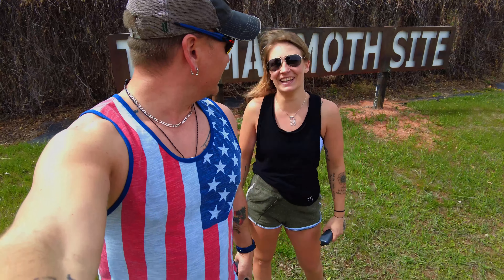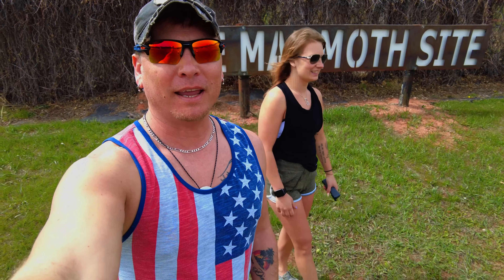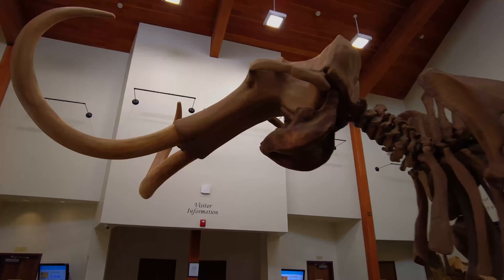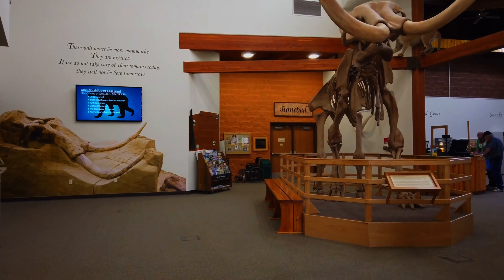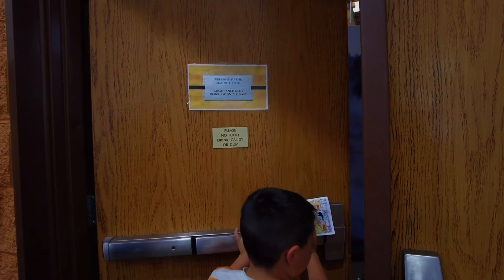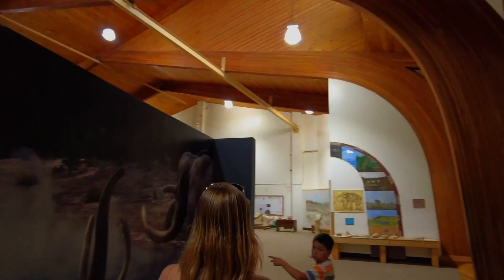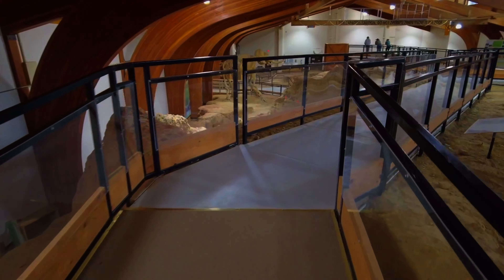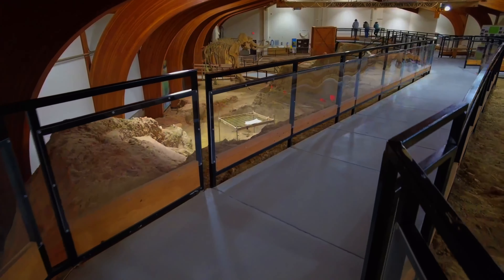The Mammoth Site of Hot Springs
We visit The Mammoth Site of Hot Springs, SD. This is a current dig site of many types of Mammoths and other animals. The inside is constantly being redone, as they are still finding animals to this day! Check it out!!